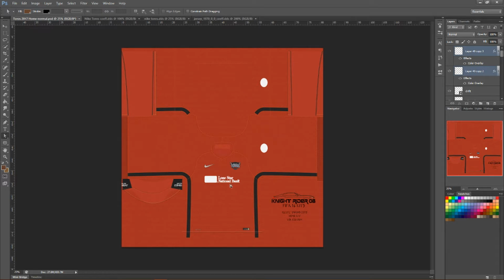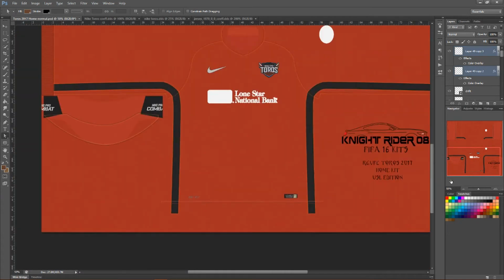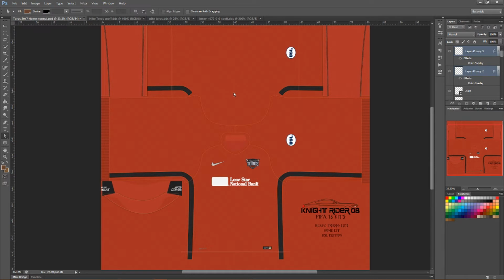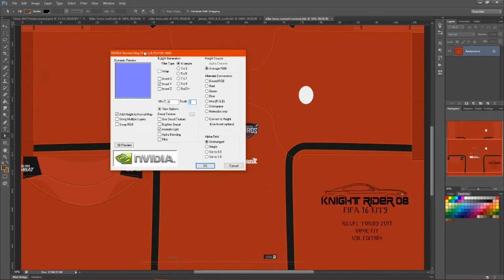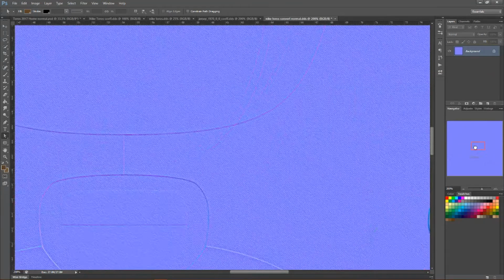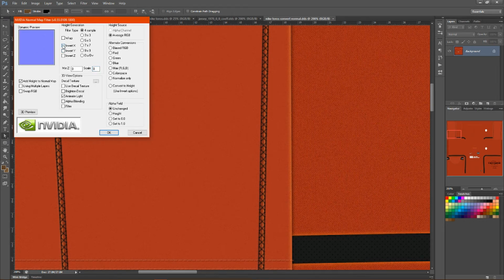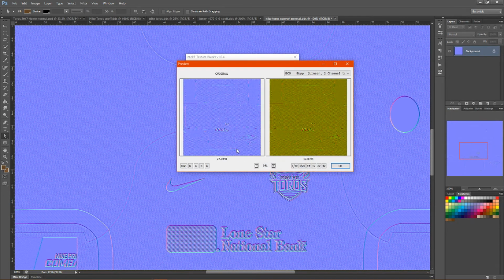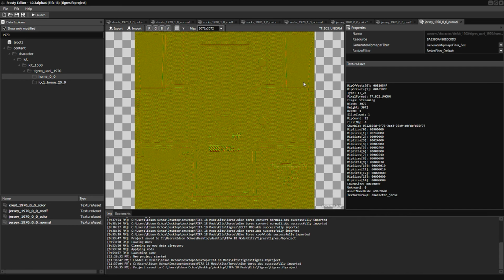[FIFA 17] [FIFA18] How to Make Normal Maps Tutorial | Kit Modding Tutorial Pt 3/3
[FIFA 17] [FIFA18] How to make Coeff Maps Tutorial Kit Modding Tutorial Pt 2/3

This is a tutorial series that will teach you how to import new kits to FIFA 18 PC using the newly released Frosty Editor tool.(Thanks Galaxyman!)

Videos 3 deals with Normal files. *coming soon*

Happy modding!

*Necessary Downloads*

Huge shout out to all of the modders at soccergaming.com and Moddingway!

No I don't know any cracks pirated FIFA 18 so don't ask. :v